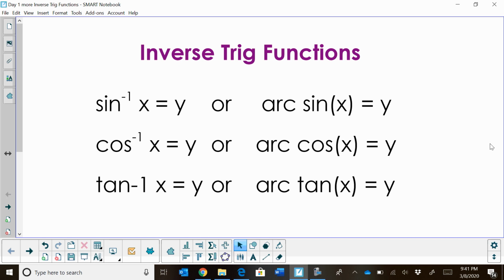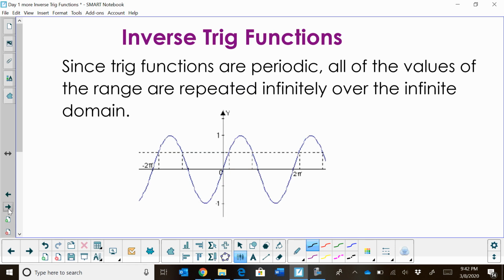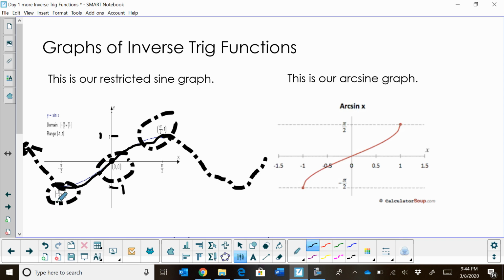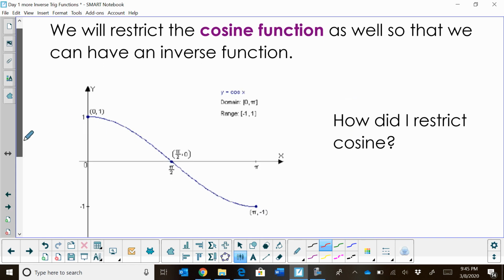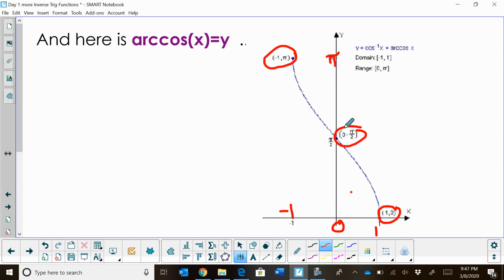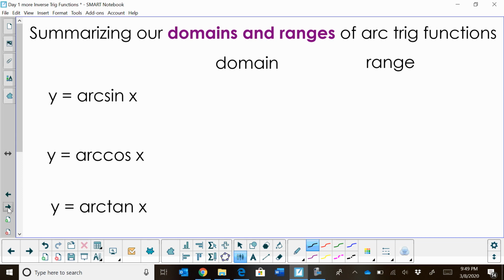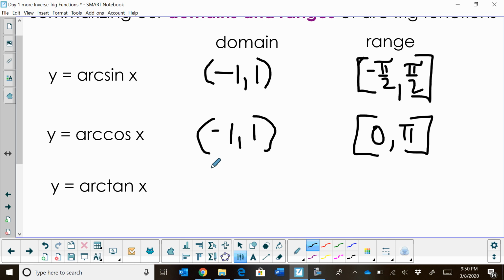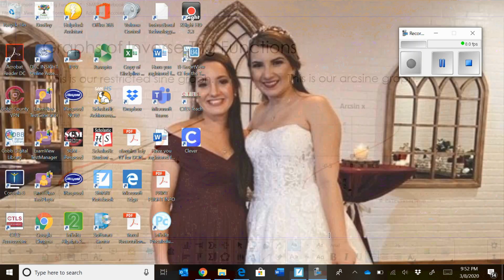Inverse Trig Functions on a graph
In this video, you will learn about Inverse trig functions. Sin inverse, cosine inverse, and tangent inverse on a graph.
Learn how an inverse function work
How a cosine function works, and how a tangent function work.